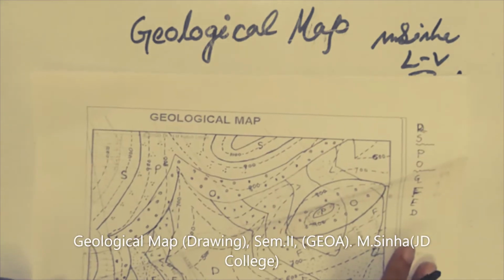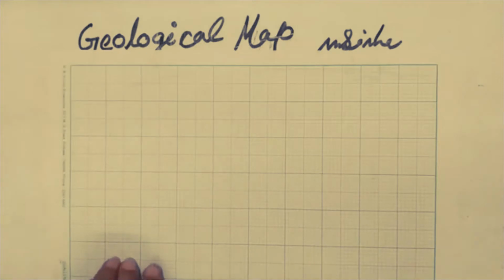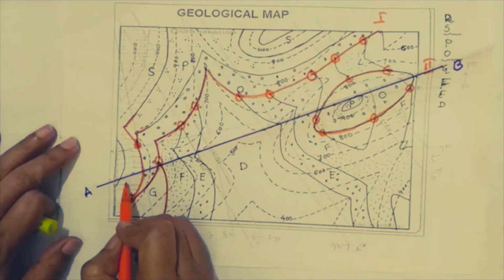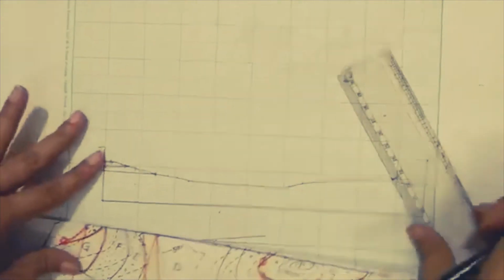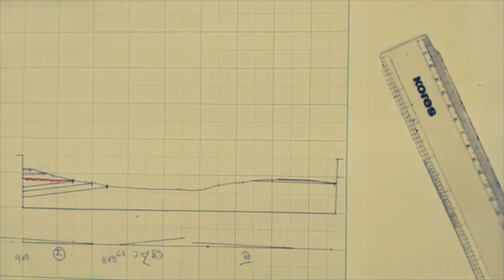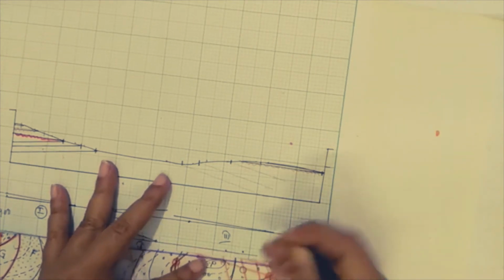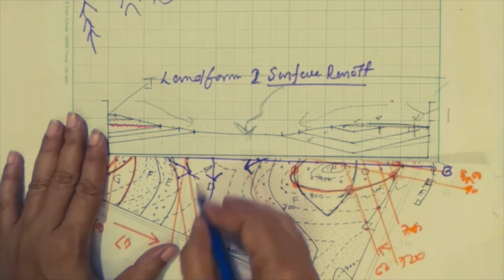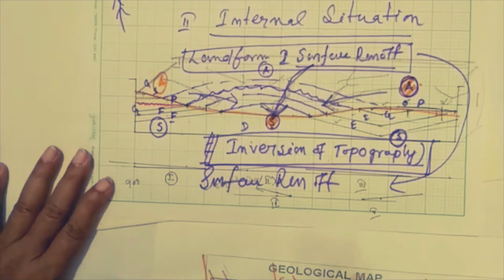GEOLOGICAL MAP (Drawing), Cross Section,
Malavika Sinha, L esson-5